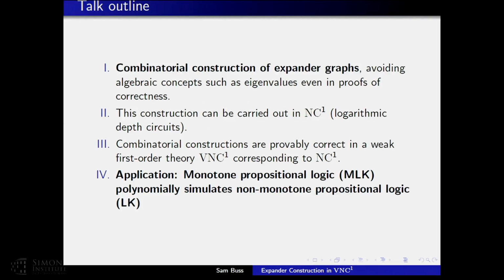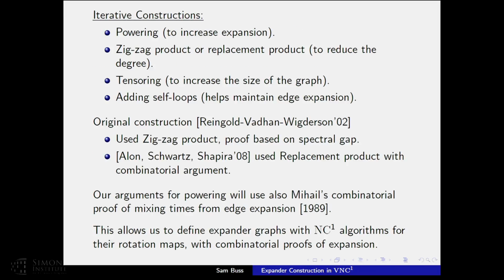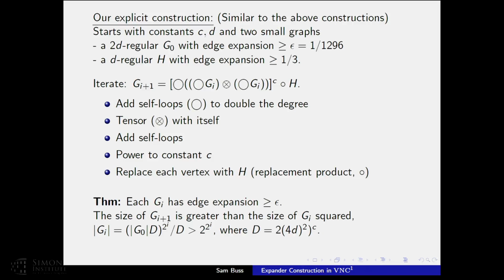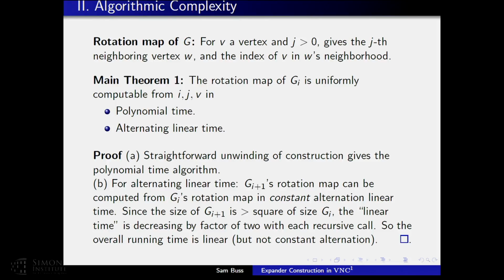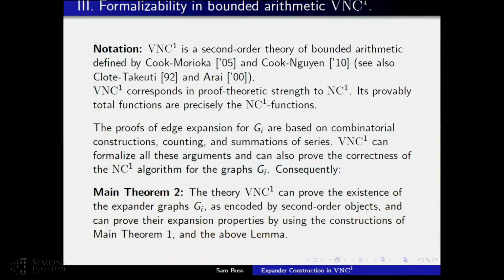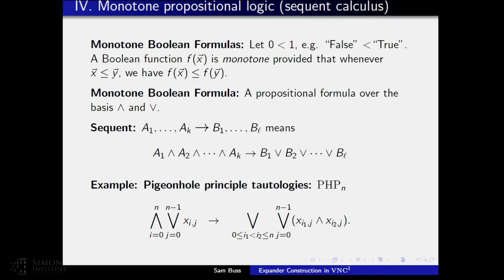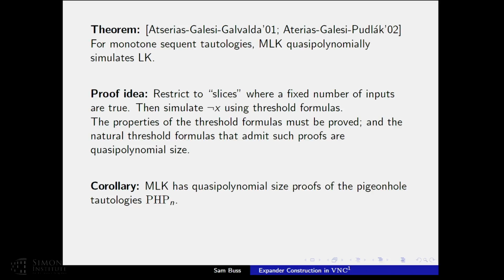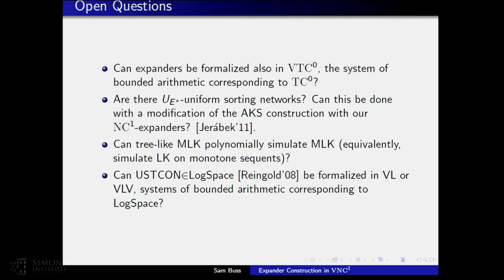06 - Buss - Expander Construction in VNC^1